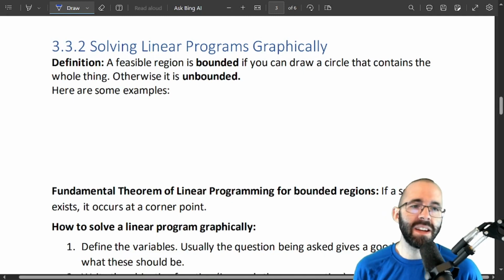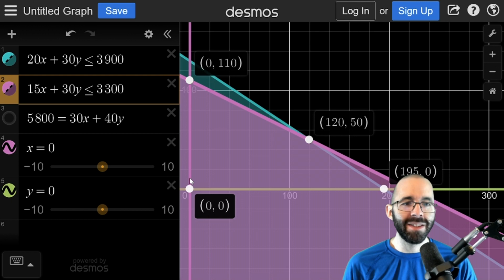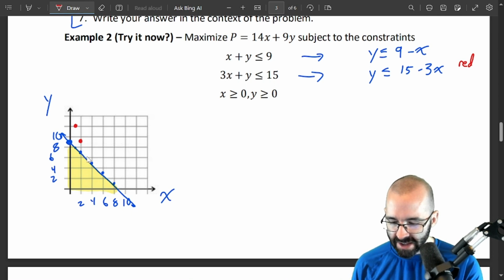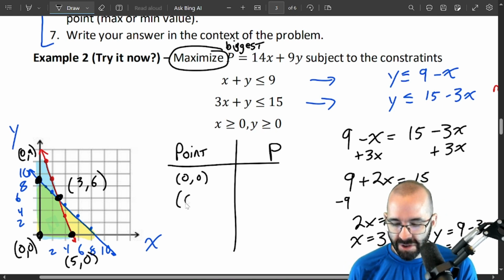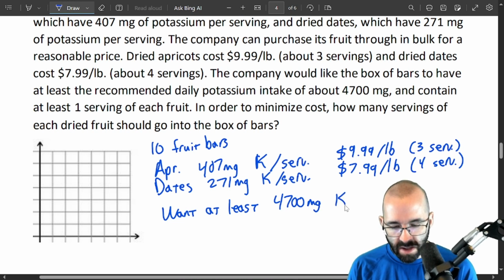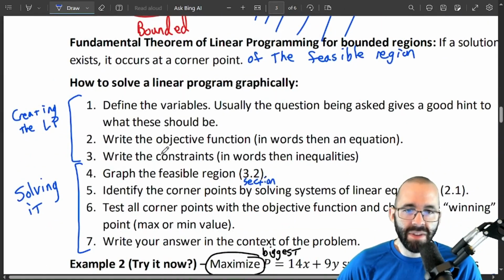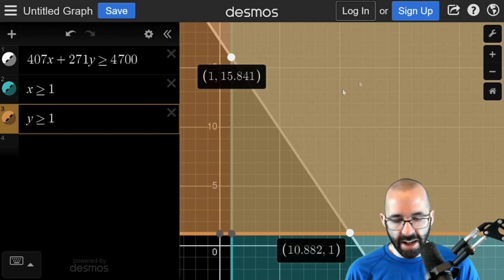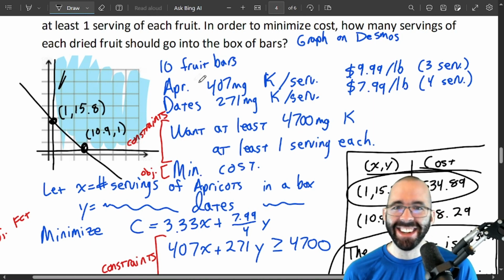3 3 2 Solving Linear Programs Graphically